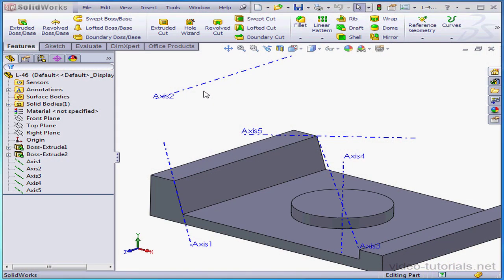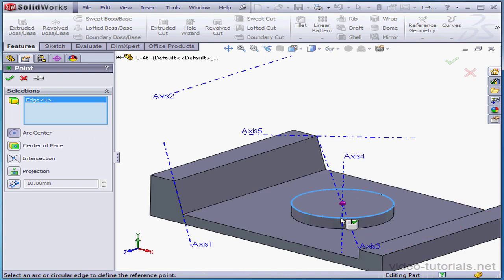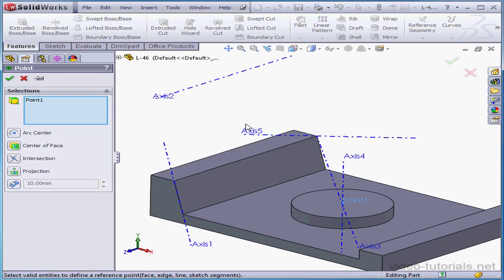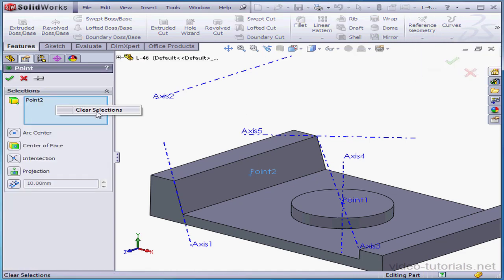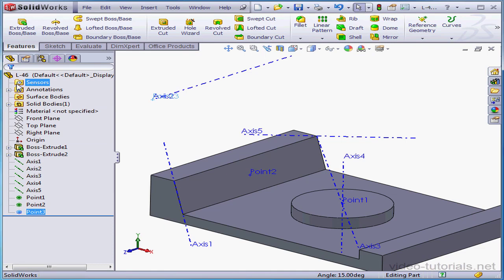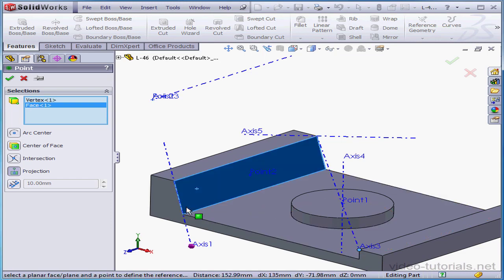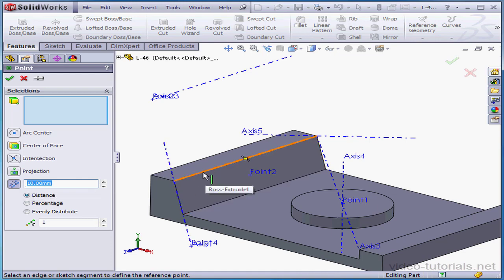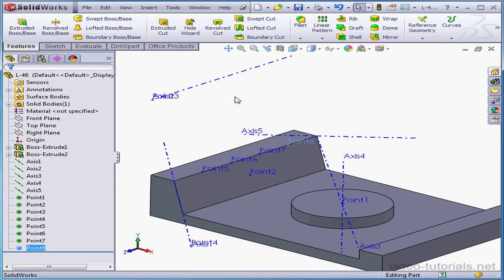54 SOLIDWORKS Essentials ( Create Point)